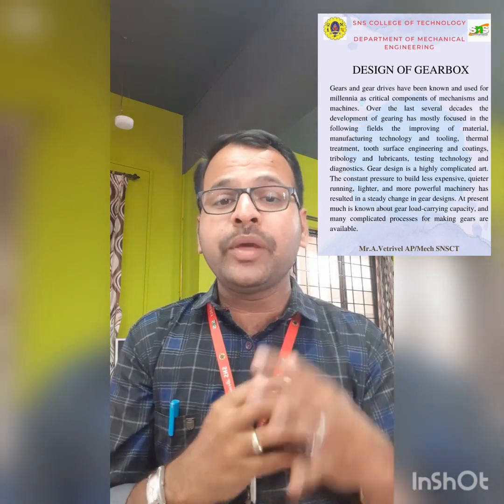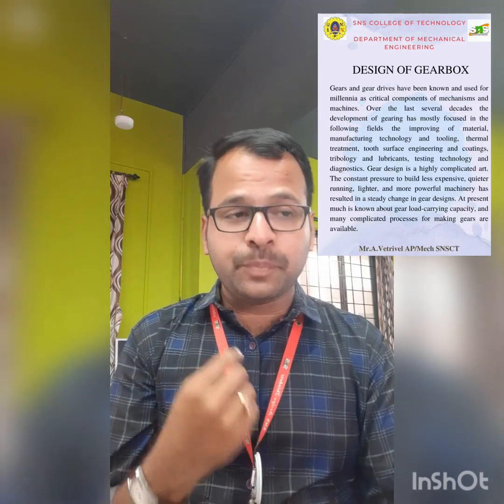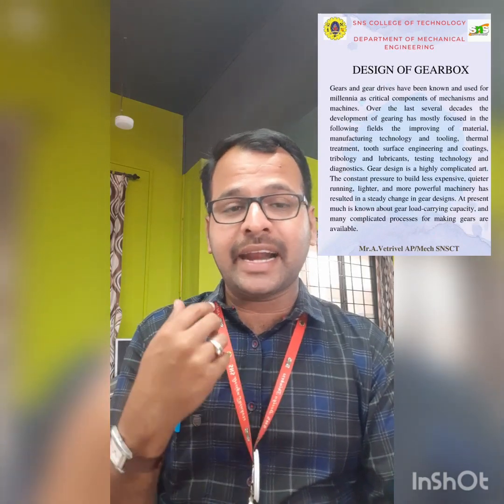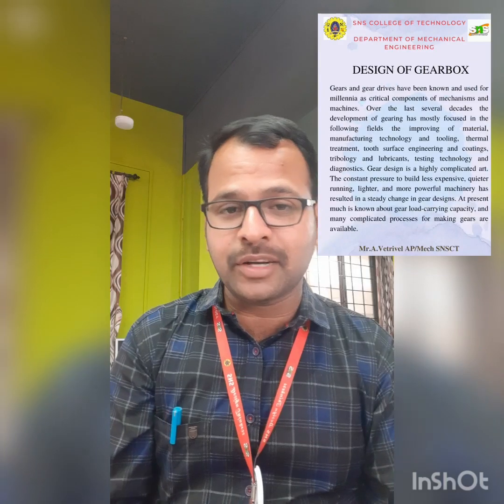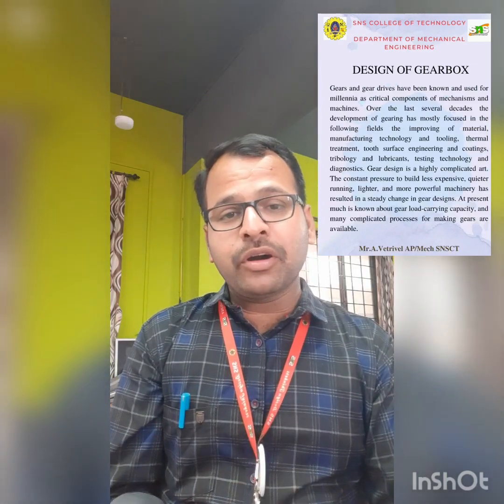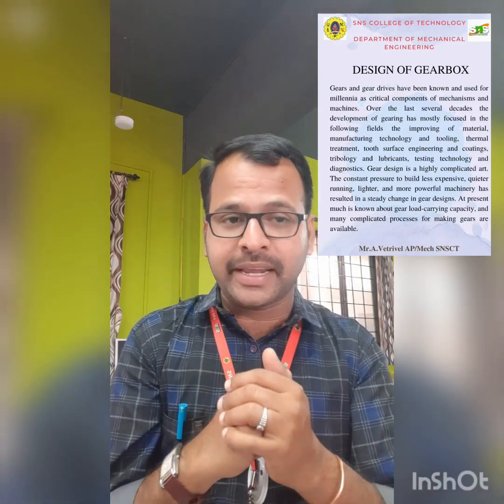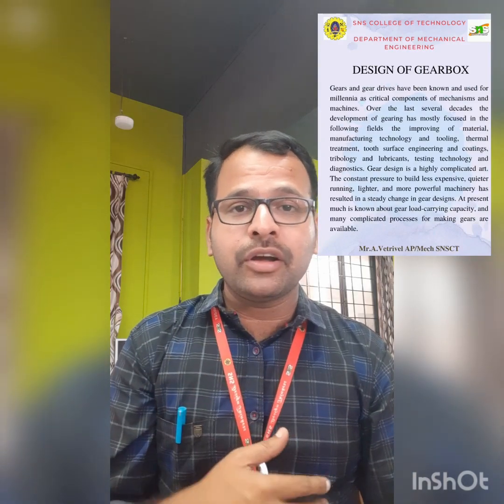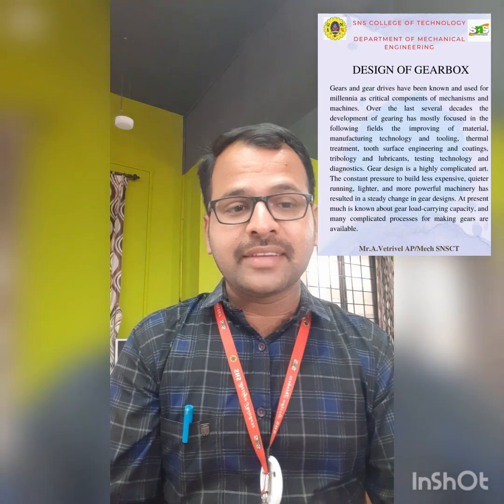Design of Gear Box